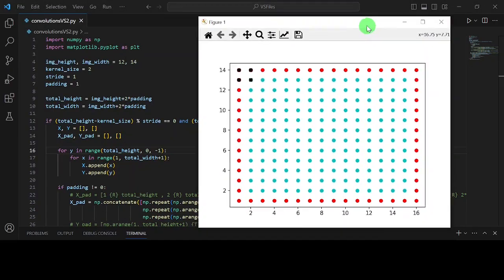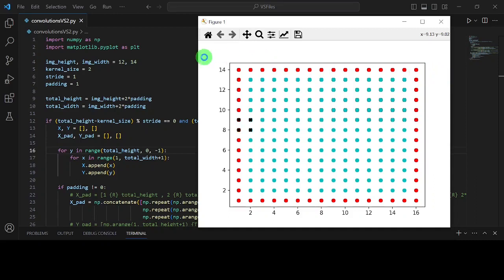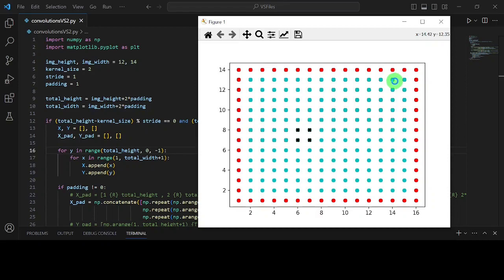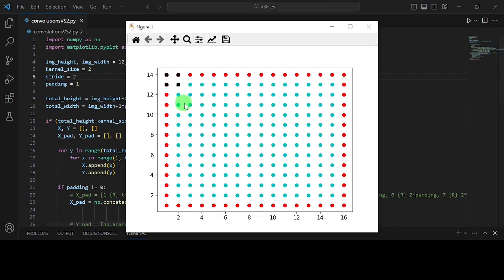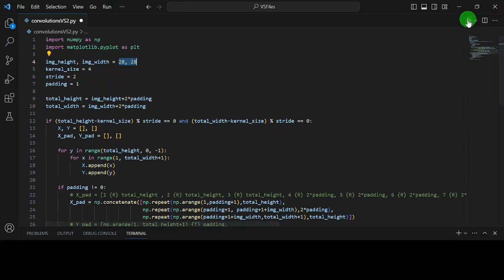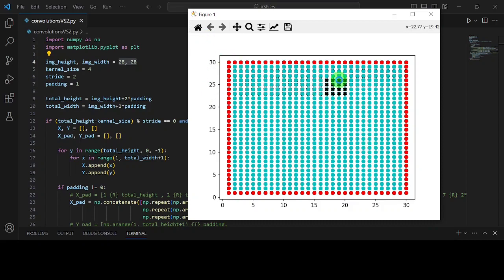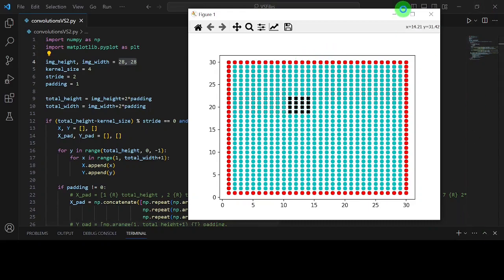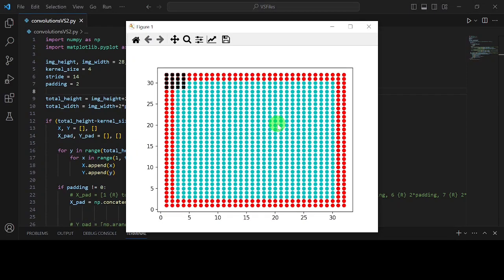What does a Convolution do to an Image? - Matplotlib Animation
I've coded up a Matplotlib animation to demonstrate what a convolution does to an image in a computer vision/neural network context.